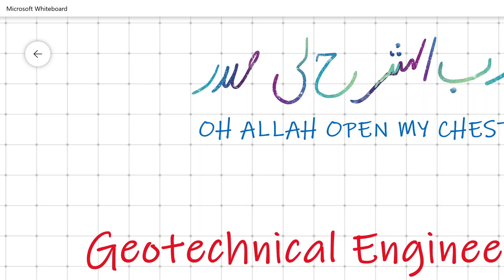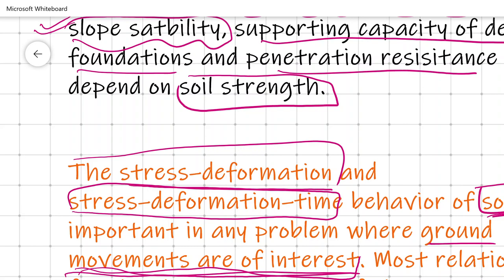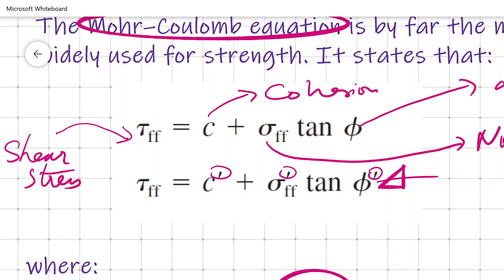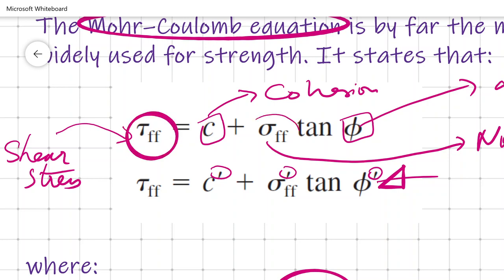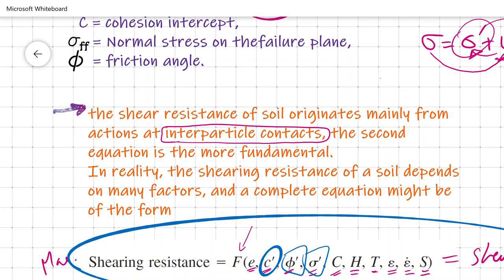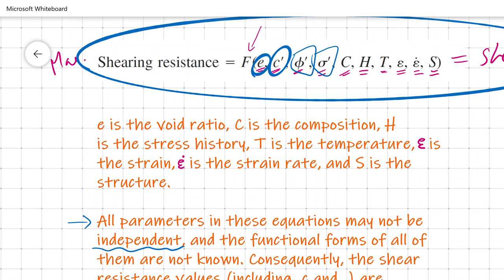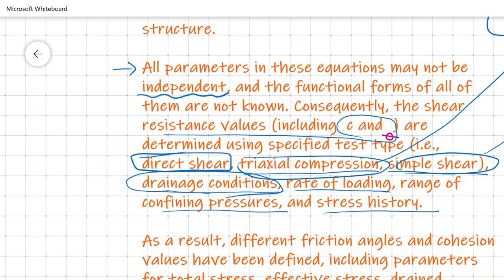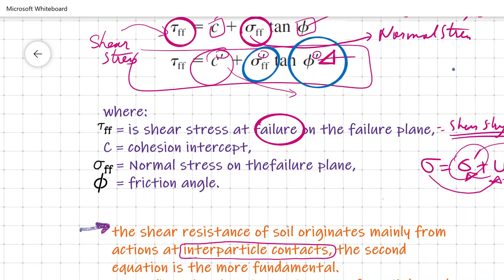shear strength Lecture one